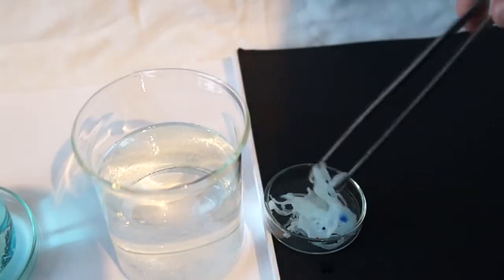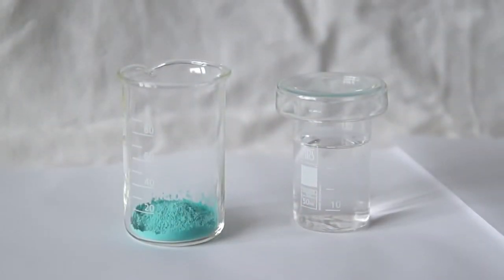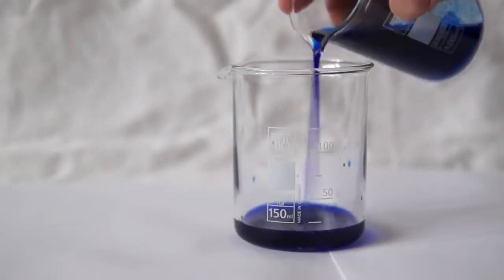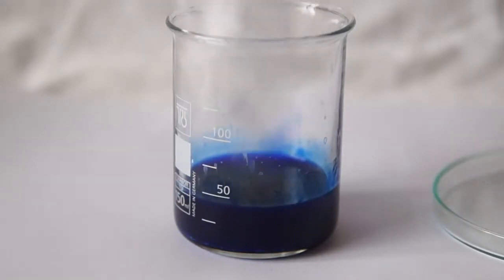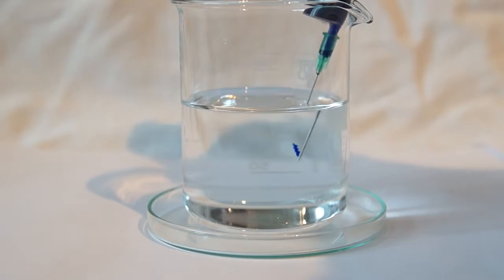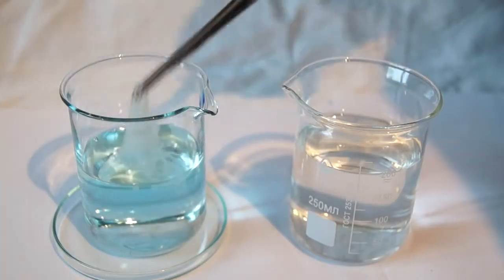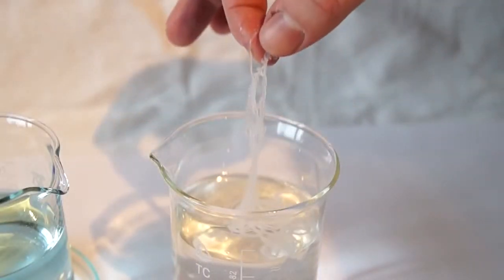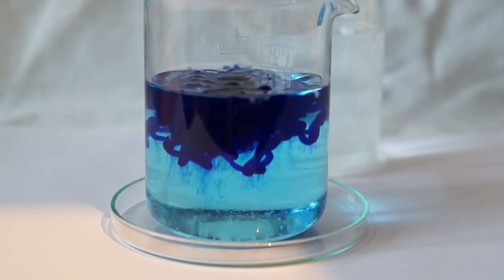Machen Viskose-Faser Künstliche Seide, Chemie-experiment!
Achtung! Dieses experiment sollte in gut belüfteten Raum oder in einer Dunstabzugshaube! Hallo an alle. Heute führen wir ein sehr Interessantes experiment, die